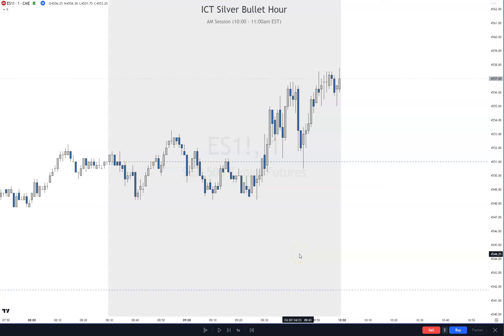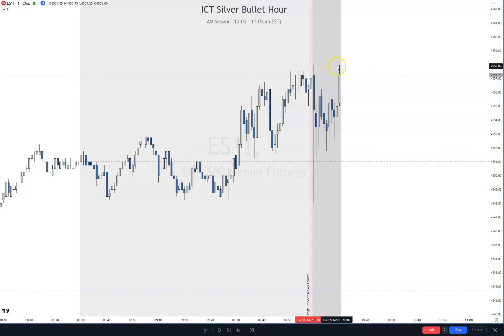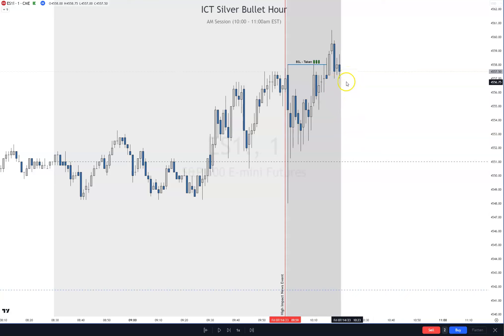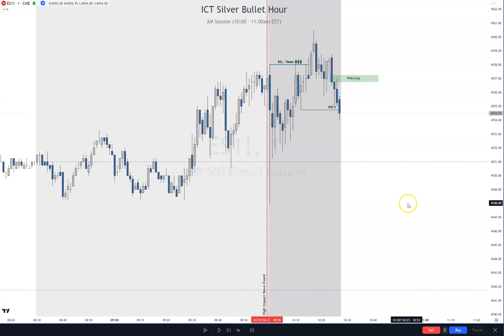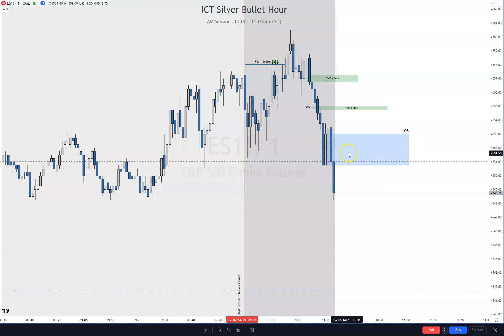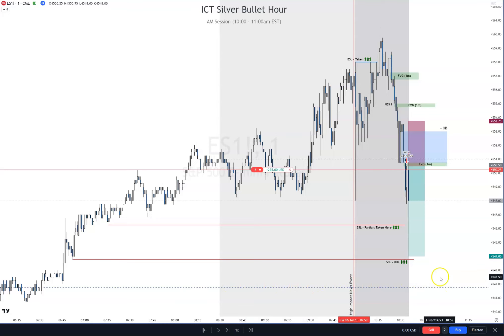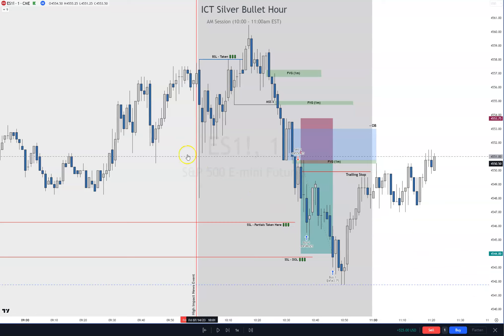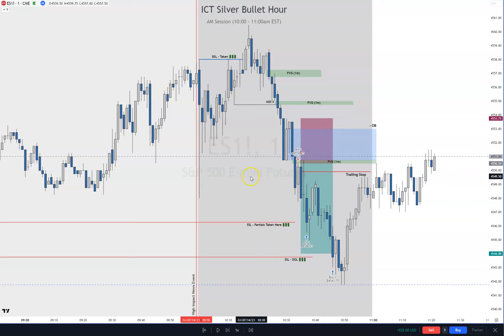ICT AM Silver Bullet | ICT Concepts | Order Block | Fair Value Gap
ICT AM Silver Bullet using ICT Concepts. In this video we use an Order Block and a Fair Value Gap for our entry.

🦾 To get the Kraken Silver Bullet PRO Indicator used in the video, please go for more details.

With the Kraken Silver Bullet PRO Indicator you get:
✅ And more...

*Timestamps*
00:00 Introduction
05:38 Order Block
06:41 Trade setup
07:37 Partial taken